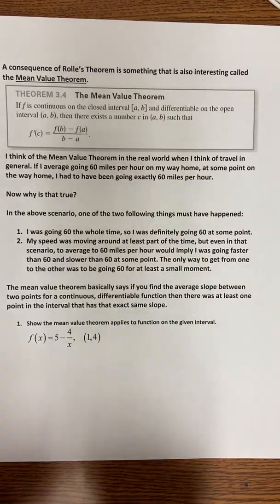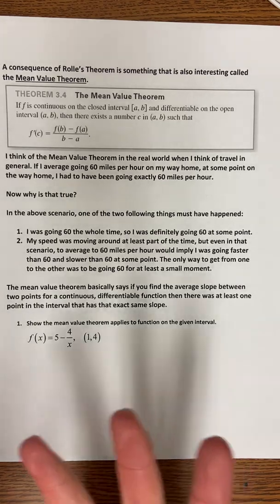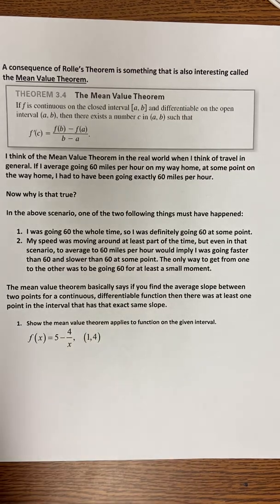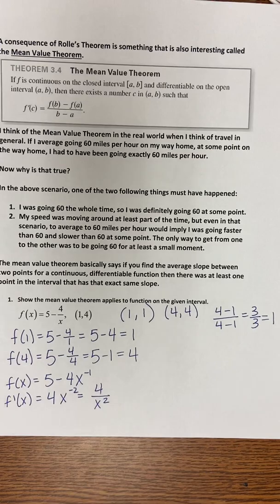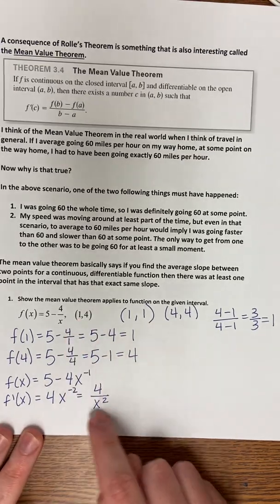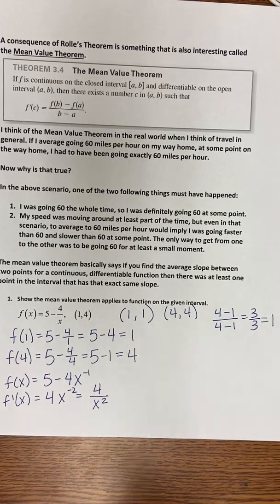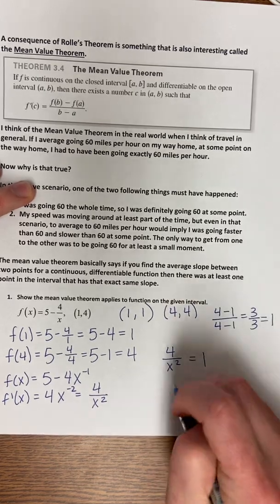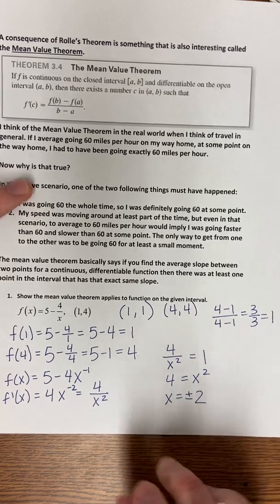MATH 2413 3.2 Notes Part 2